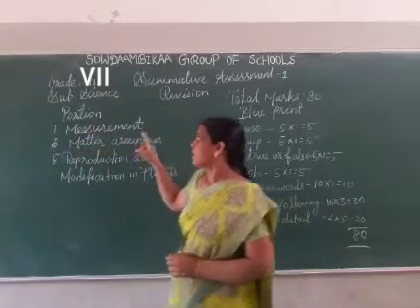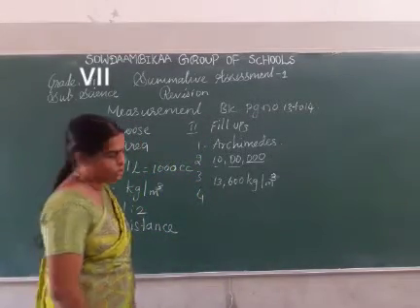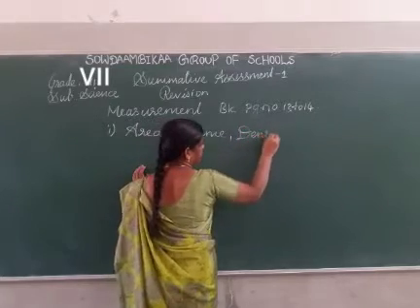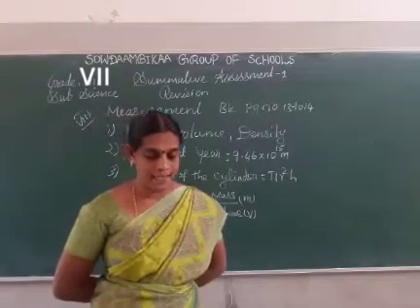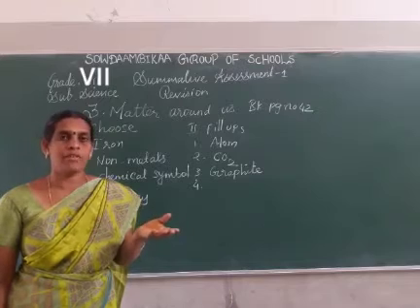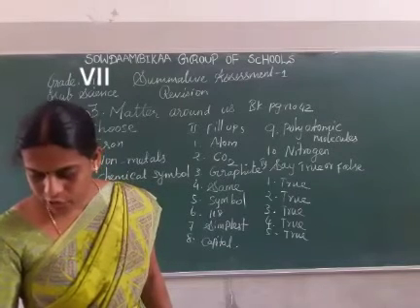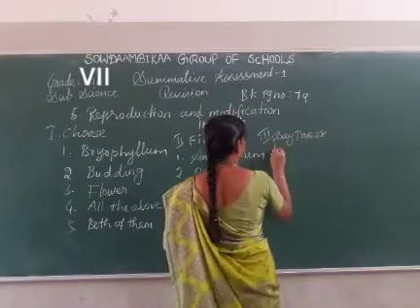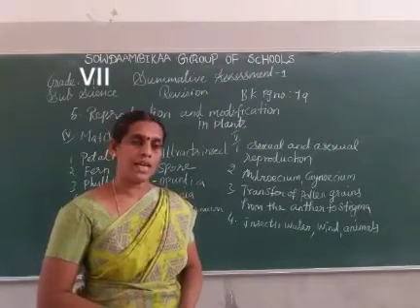GR O7 SCIENCE SA 1 REVISION